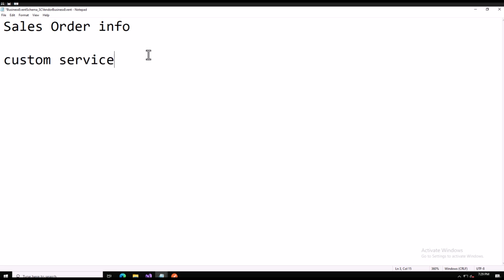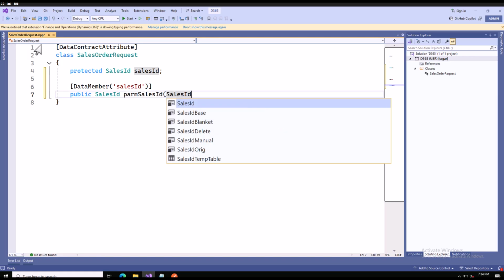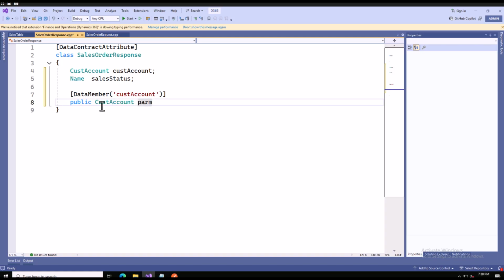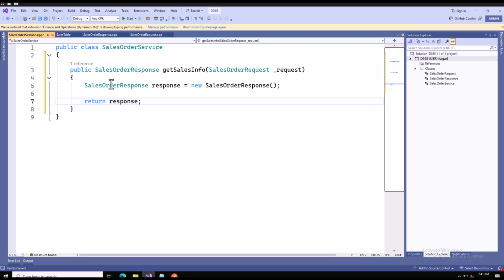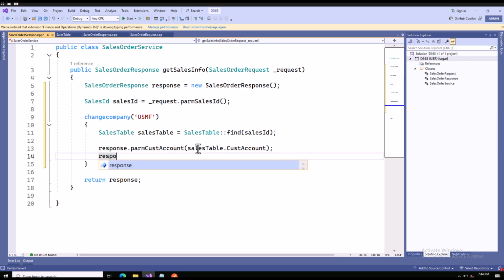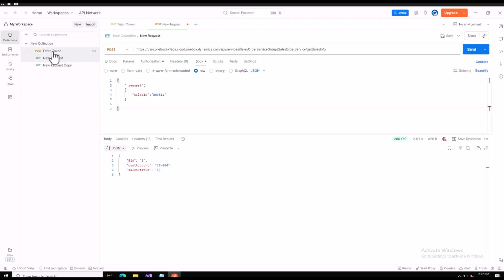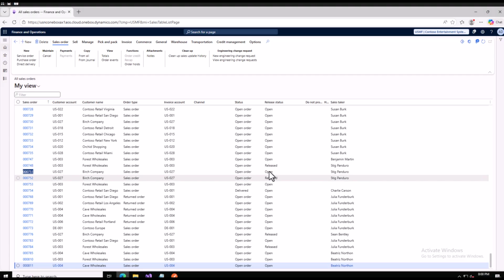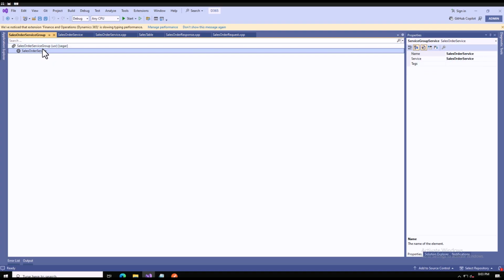Video 119 –Create Your First Custom Service & Test with Postman in D365 F&O (X++)D365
Custom Service D365 F&O
X++ Custom Service tutorial
D365 F&O Postman testing
D365 integration API
D365 F&O OData service
Create service in D365
Dynamics 365 F&O developer
X++ service class example
Power Automate D365 service
AX 2012 to D365 custom service

Create Custom Service & Test with Postman in D365 F&O | X++ Tutorial | Video 119

D365 F&O X++: Your First Custom Service with Postman Testing

Build Custom Service in D365 F&O and Test Using Postman | Video 119

D365 F&O Developer Guide: Custom Service + Postman Testing Step by Step